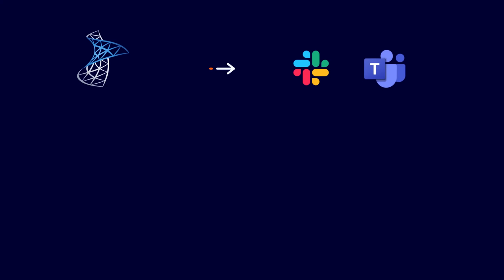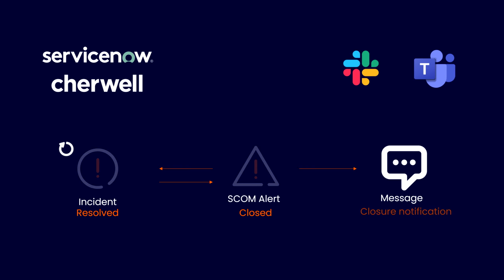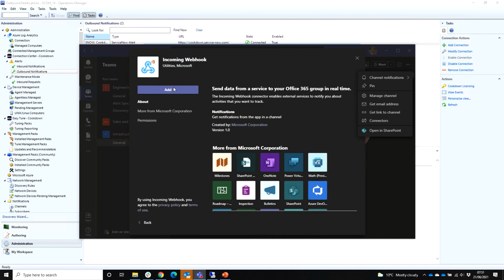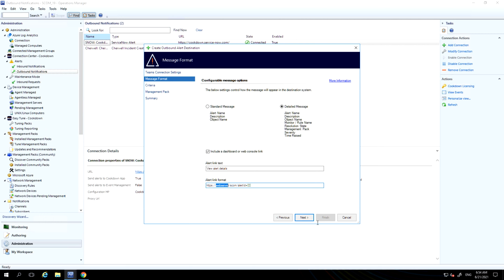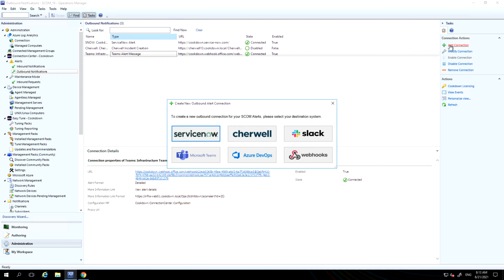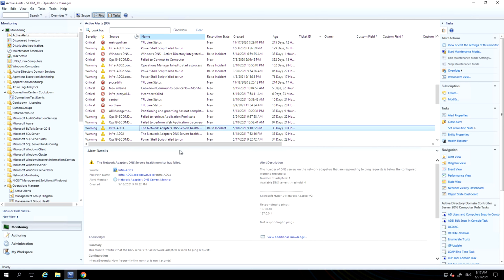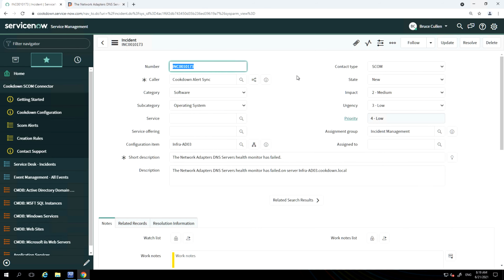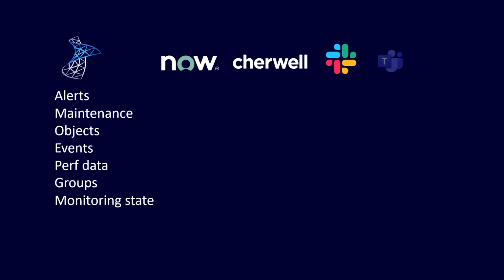Connection Center for Teams and Slack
Find out how to use our SCOM Connection Center to convert critical SCOM alerts into actionable Slack and Microsoft Teams notifications, in real-time.

Make sure your team never misses a critical SCOM alert again!